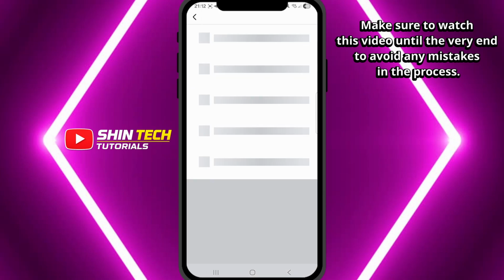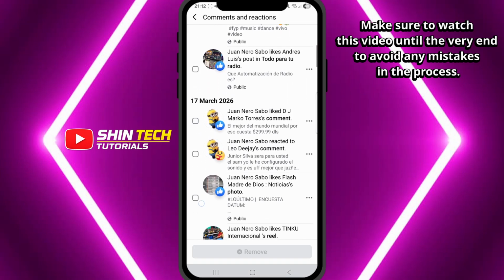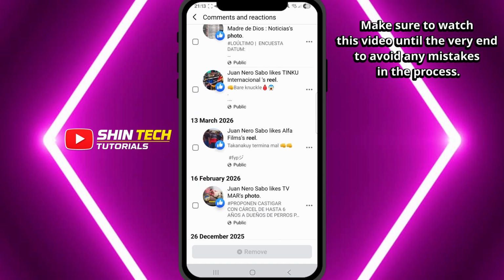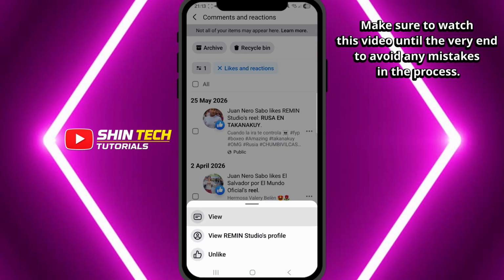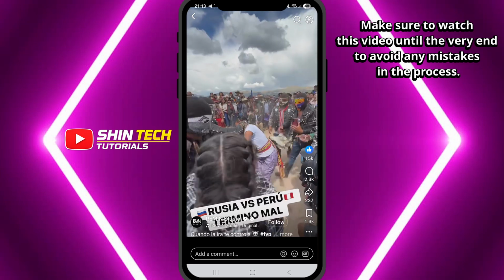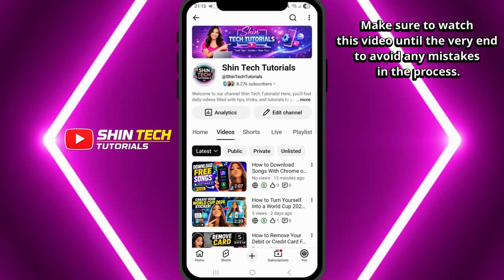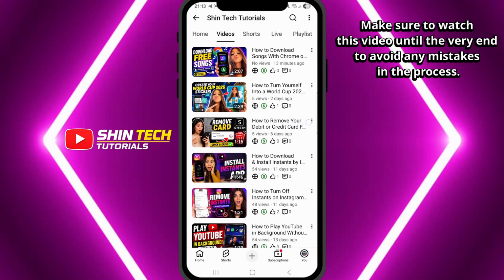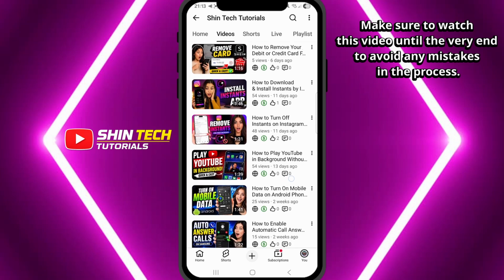How to Find Liked Videos on Facebook (Quick & Easy)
Can’t find a video you liked on Facebook? In this tutorial, we show you how to quickly access your liked videos, reels, and posts directly from the Facebook app. Learn how to use the Activity Log feature to view all your reactions and easily revisit your favorite Facebook content anytime.